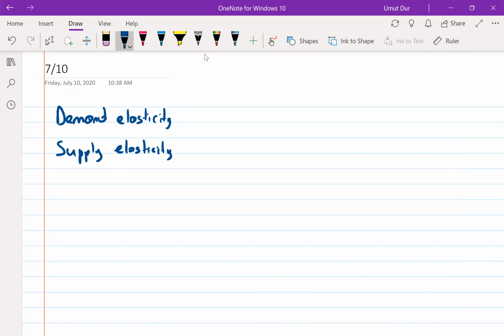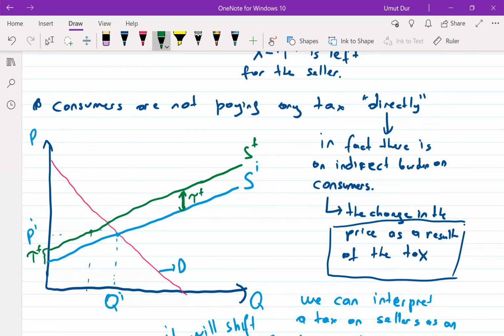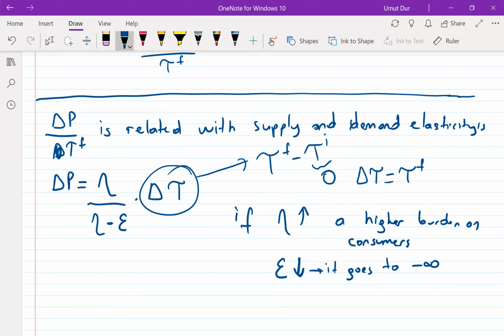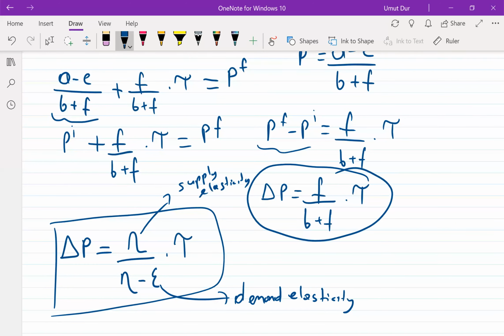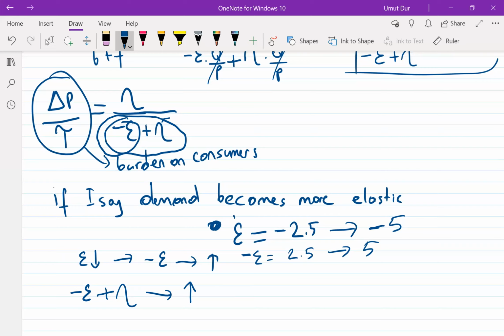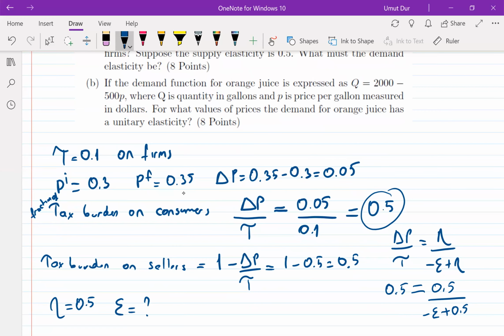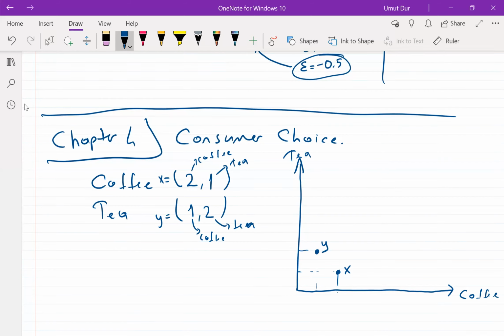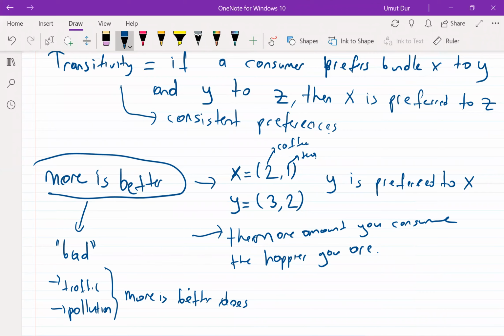7 10 2020 econ204